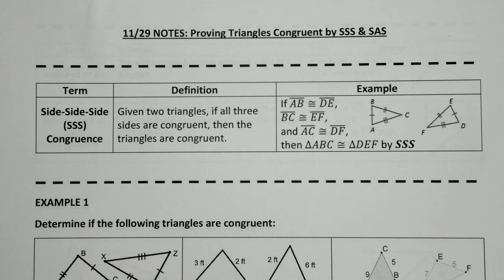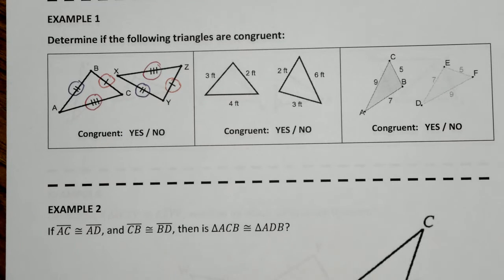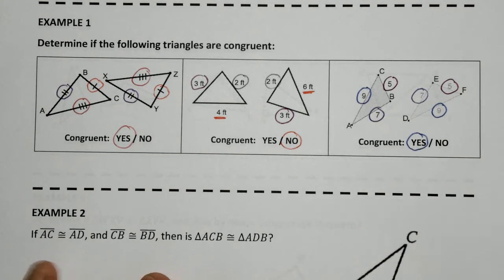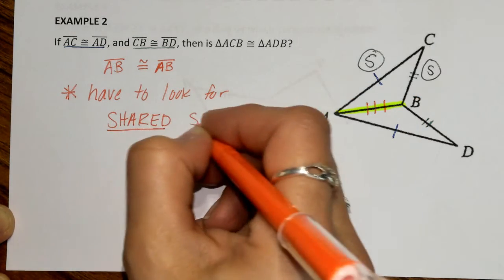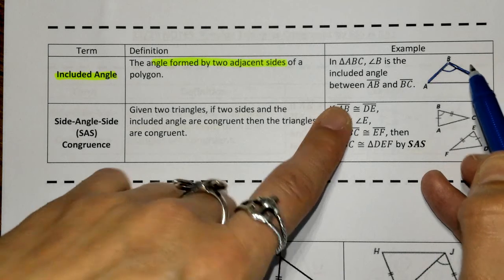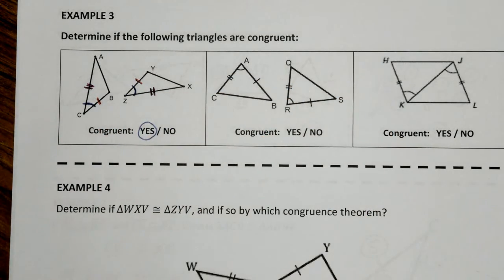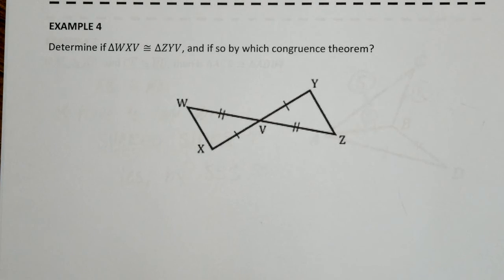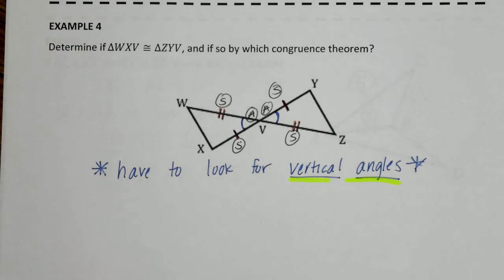11.29 Notes Video - SSS and SAS Congruence